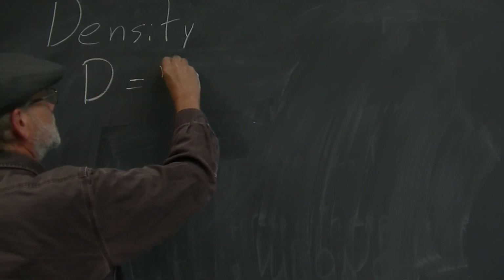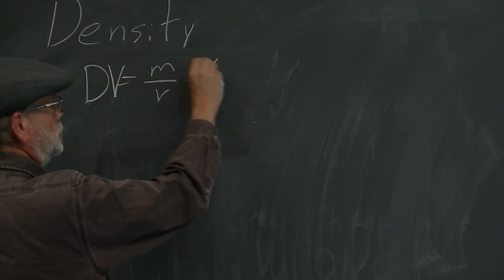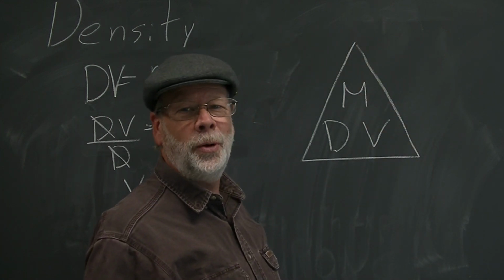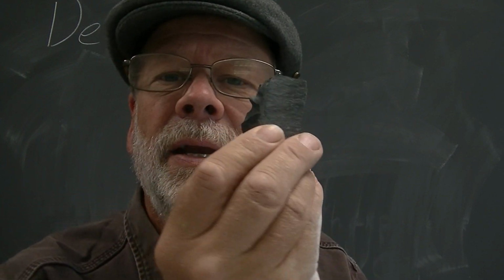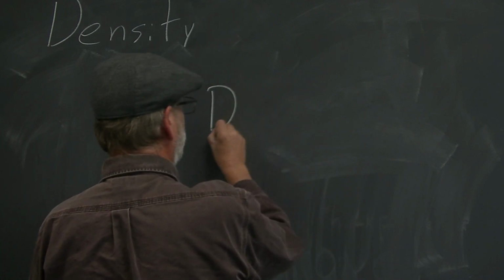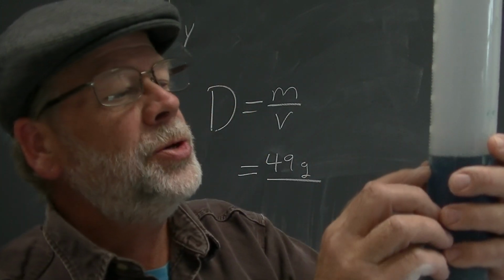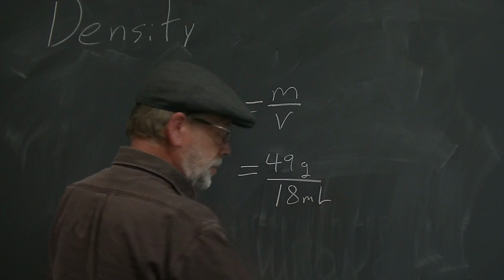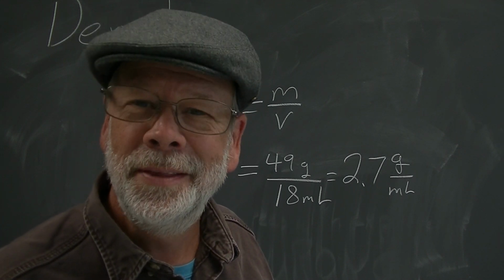Density Problem basic density and finding irregular solid density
How to use the density formula and how to find density of an irregular solid.